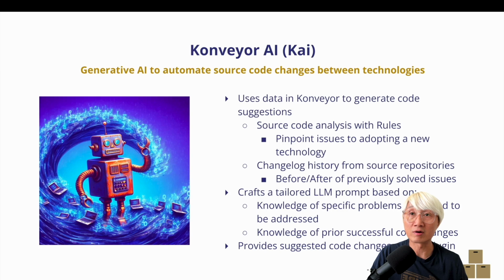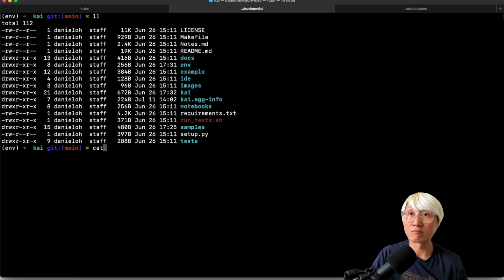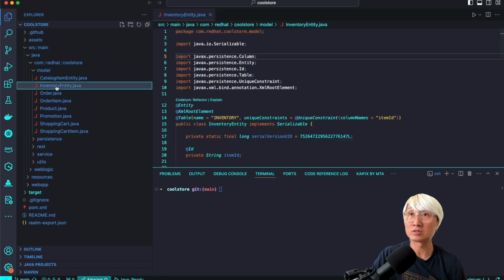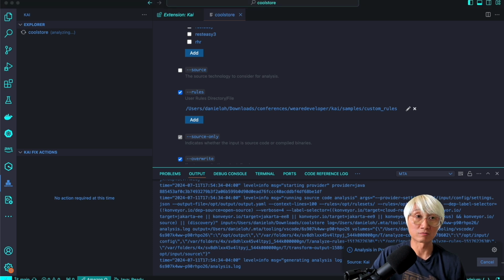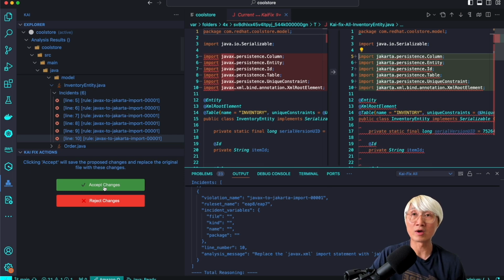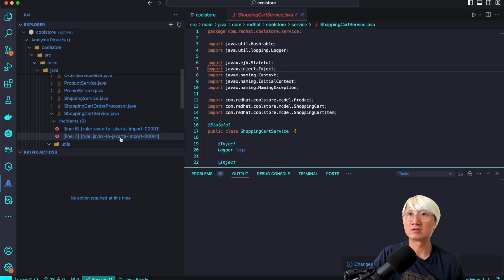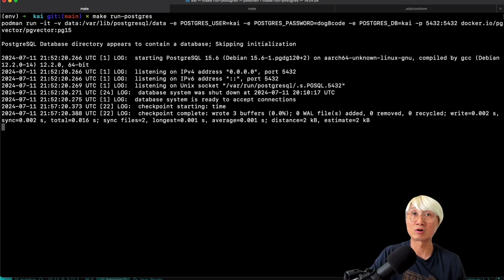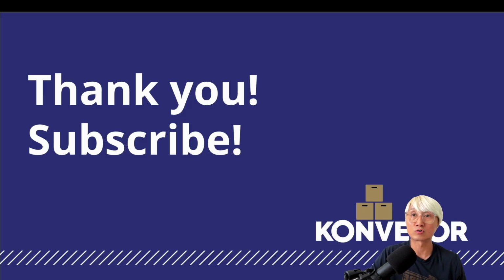Supercharging Static Code Analysis Konveyor AI & LLMs